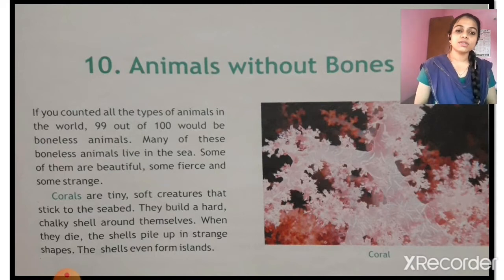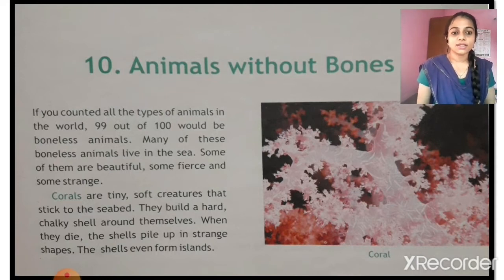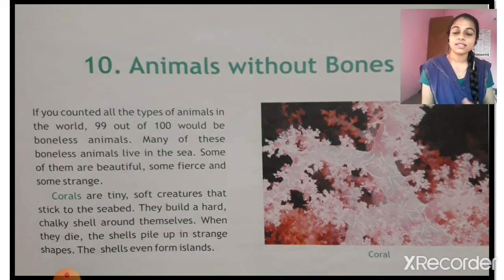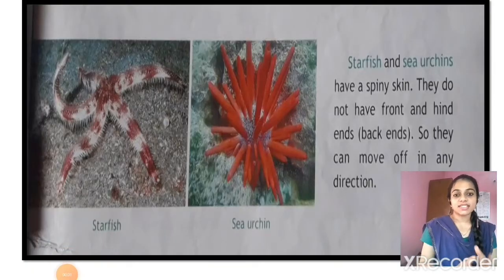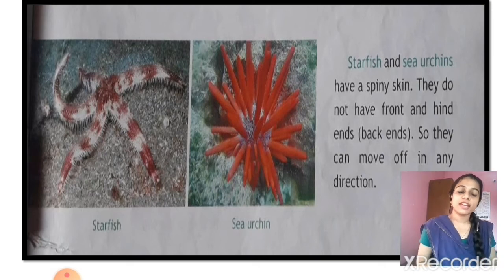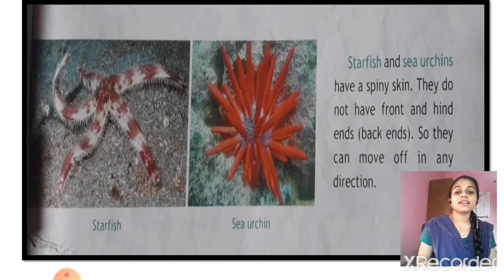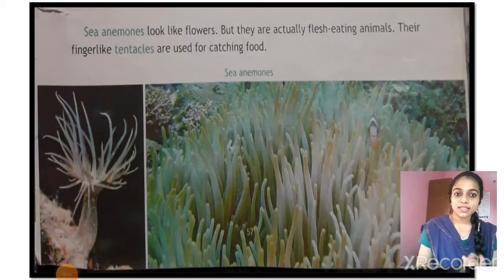ICSE 3RD GS ANIMALS WITHOUT BONES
CHAPTER-10
ANIMALS WITHOUT BONES